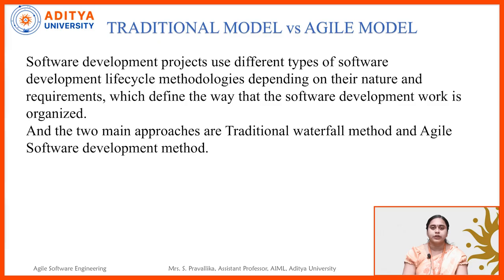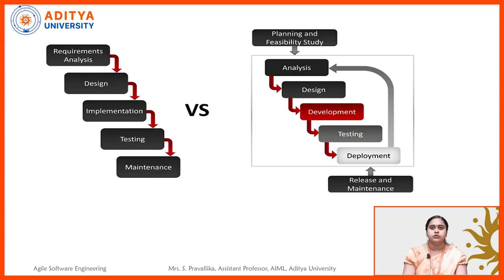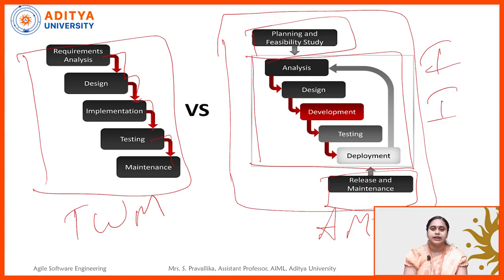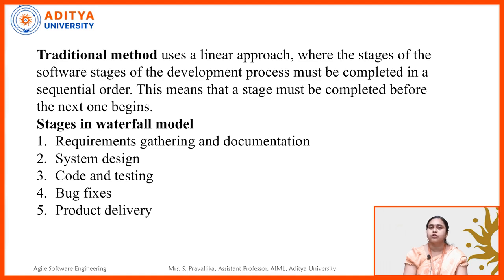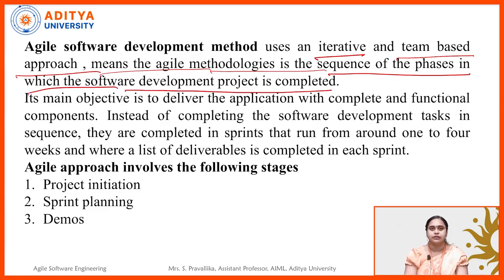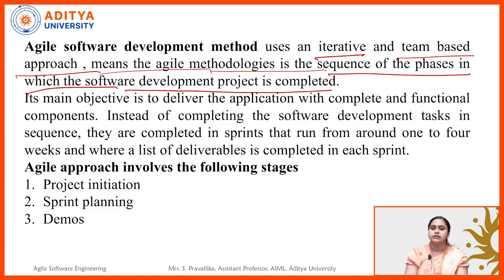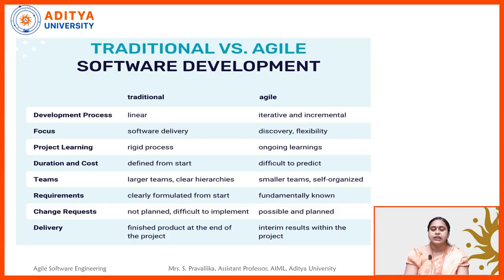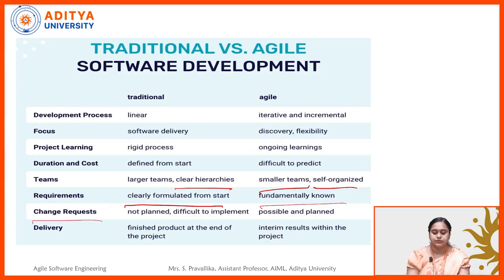Lecture - 12 | Traditional Model vs Agile Model | Mrs. S.Pravallika | Aditya University - Surampalem